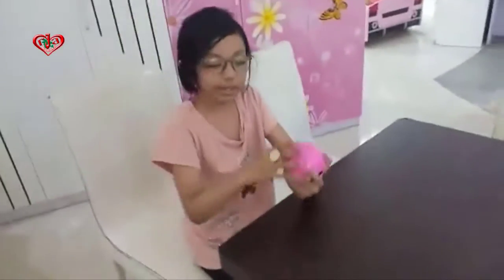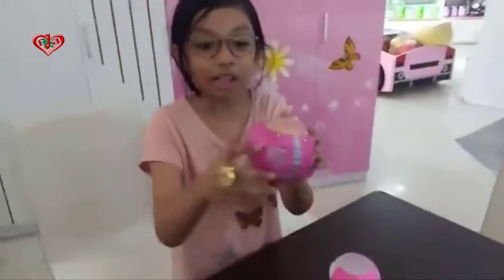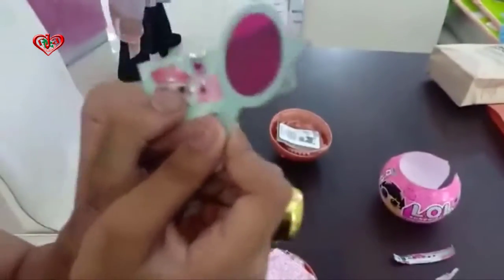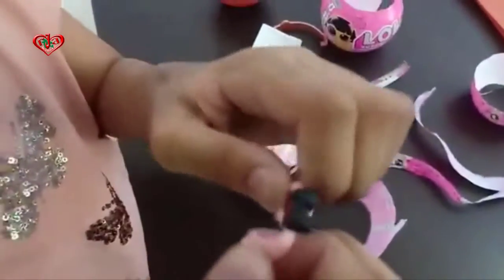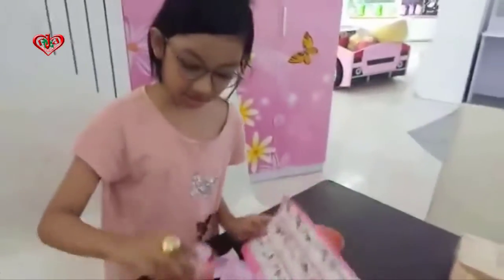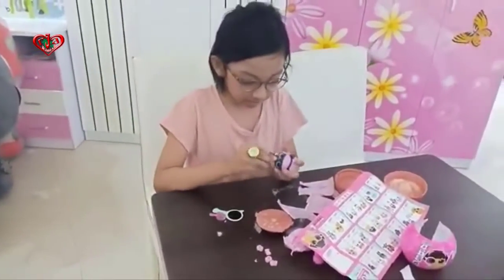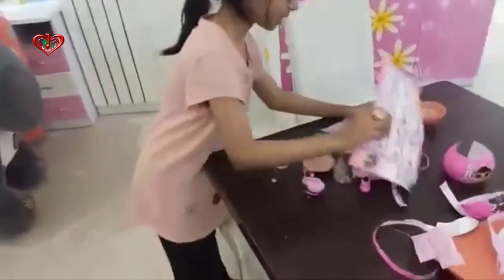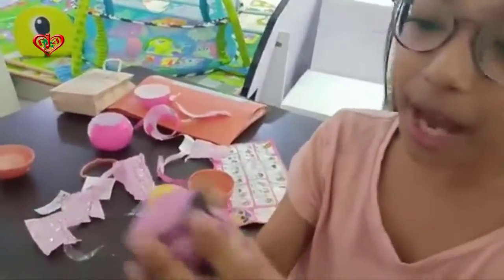Toys, Chocolate, Educational Products and Junior Fashion All at one giant store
Make Money at Home ➜ Online Data Entry ➜ Anytime, Anywhere
2captcha Training Mode➜ youtu.be/dBs-tie2Om0

Buy Products ⟼

2captcha Training Mode/Exam Test, Latest➜ youtu.be/dBs-tie2Om0